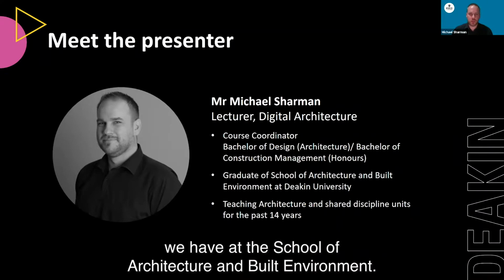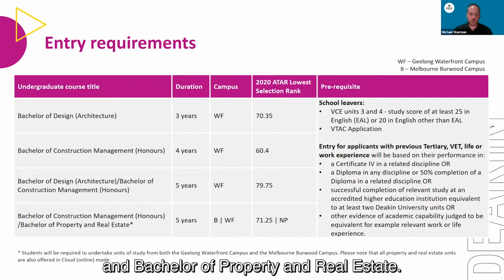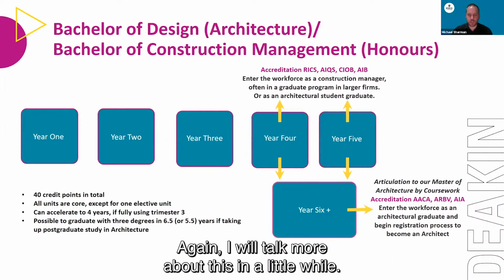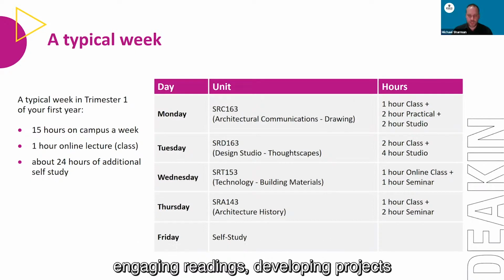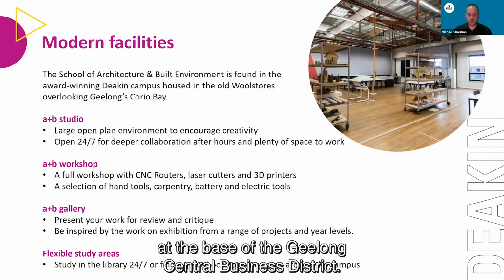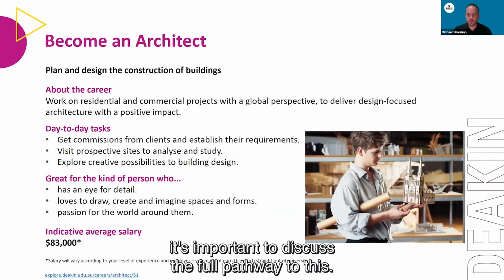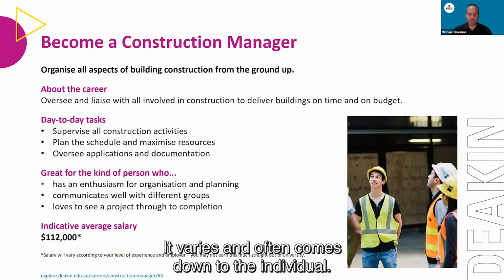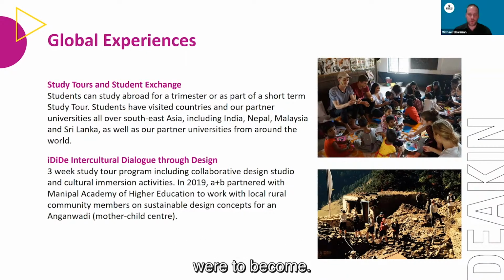Architecture and construction management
Thank you for attending Deakin’s Virtual Open Day session on Architecture and Construction Management.
To ask questions during this webinar, and to attend the live Q&A session, please click here to return to our